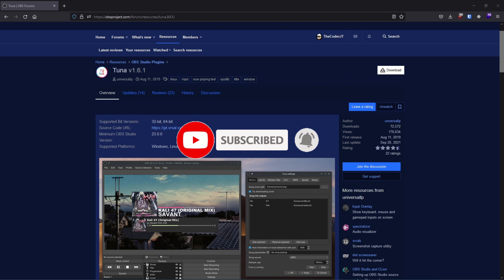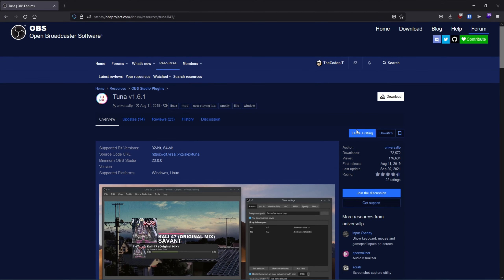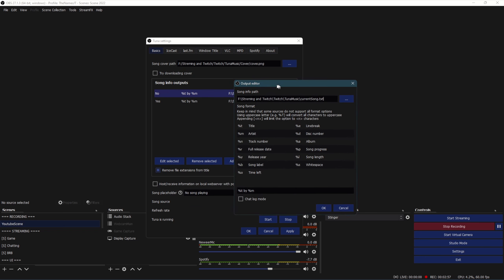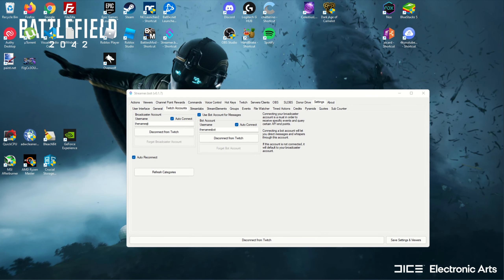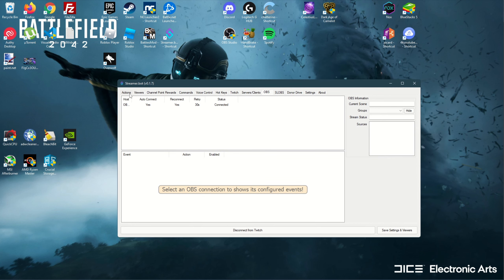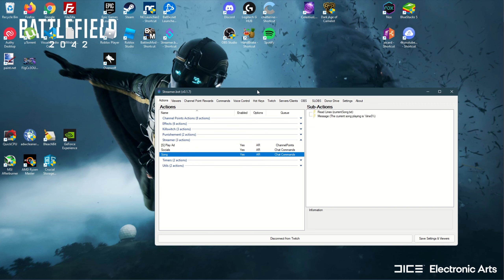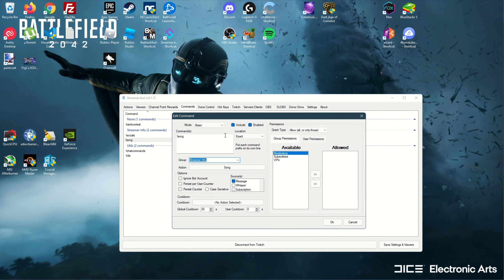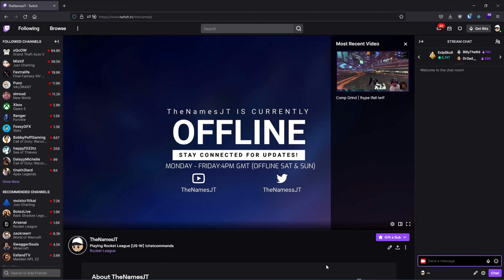How To Create !song Chat Command on Twitch - Spotify, Tuna, Streamer.bot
Here is how you create a !song Chat Command on Twitch using streamer.bot, tuna and obs studio. This is the easiest way for streamers that use streamer.bot to achieve this that I've found.

How To Install Plugins On Obs Studio ===

=== Third Party Resources ===

Streaming Gear
Mic & Stand(Entry Level)
Green Screen Bundle(Over Kill)
Green Screen(Budget)

Music Used In The Ending